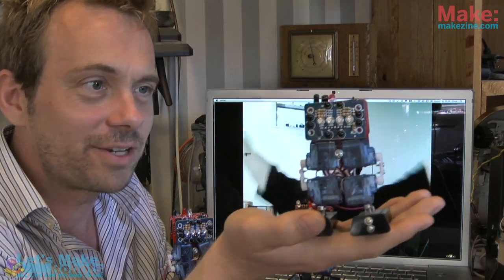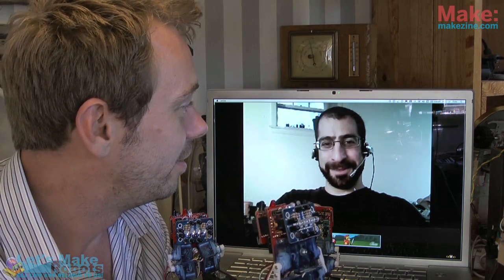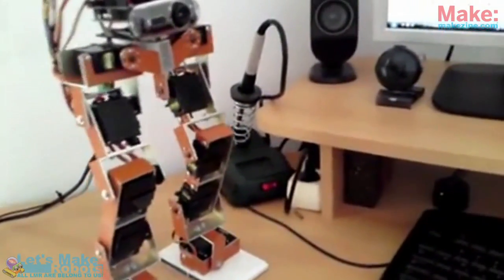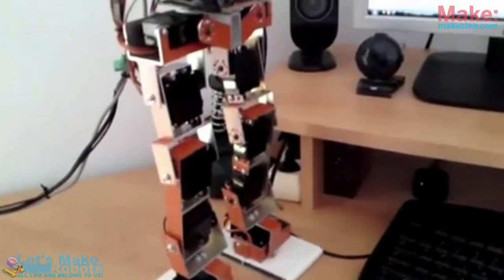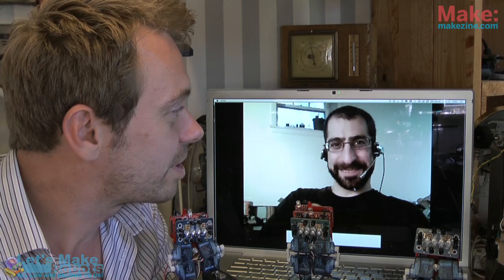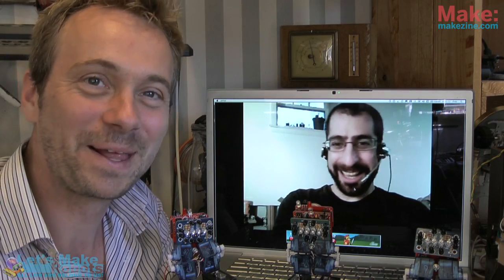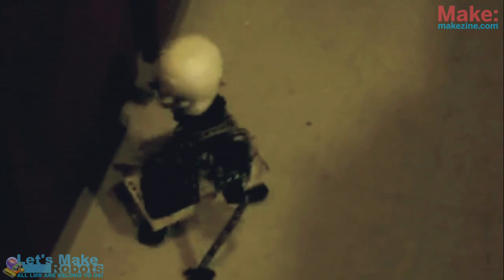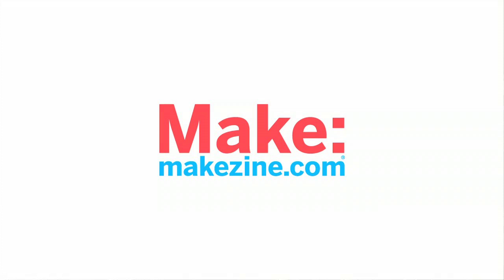The Latest In Hobby Robotics 14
Walking on 2 feet is not that hard... or is it? The answer is "yes," if you are a robot. Well, at least it's an ongoing challenge. In this weeks edition of The Latest in Hobby Robotics, Andrew and Frits are looking at some inspiring home made biped robots.